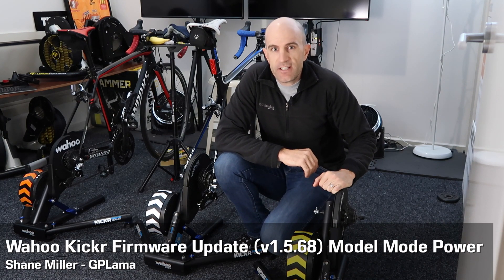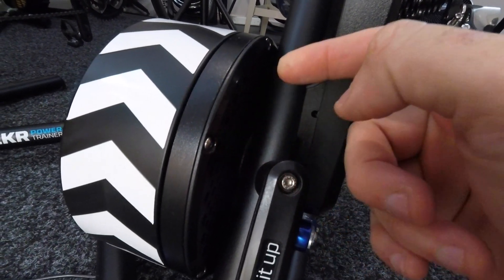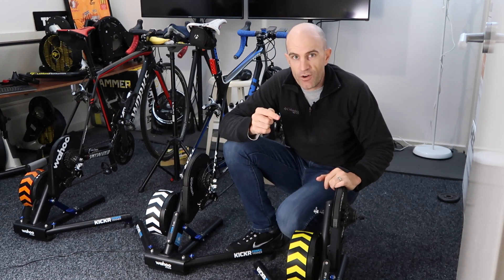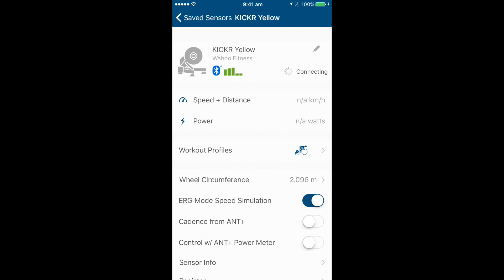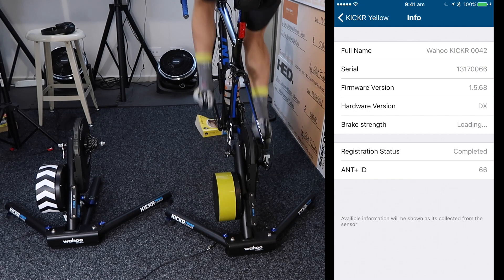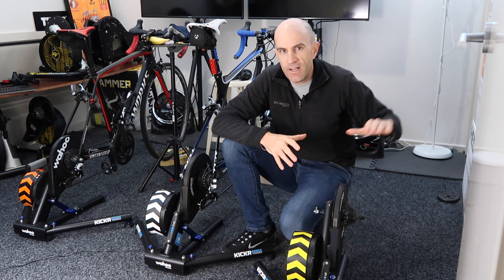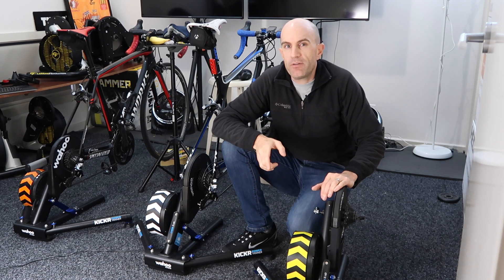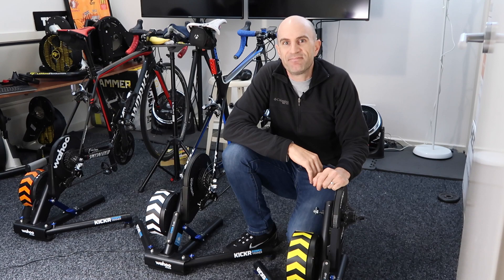Wahoo Kickr Firmware Update (v1.5.68) Model Mode Power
Back in February 2017 Wahoo Kickr firmware 1.5.63 introduced model based power (as opposed to the default strain gauge based power). FW revision 1.5.68 was released last week and builds on this with a few fixes that have made upgrading my fleet of Kickrs worth while.